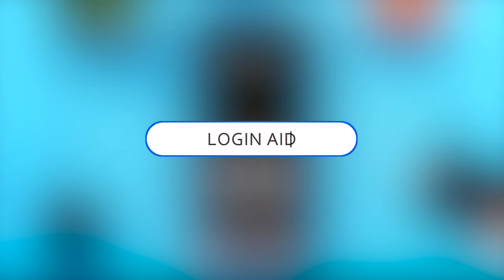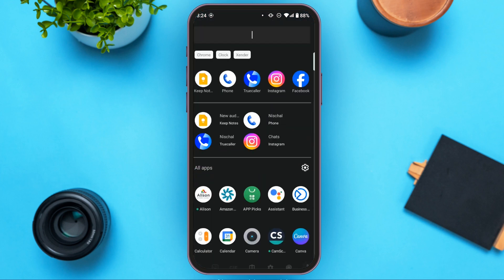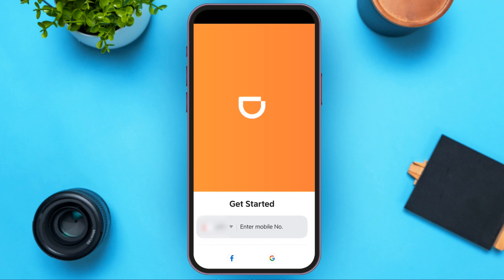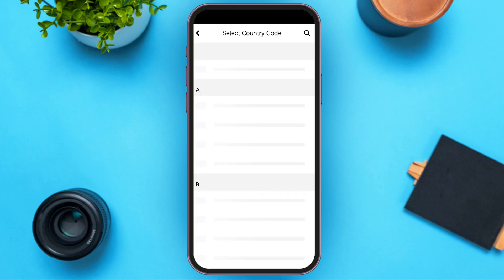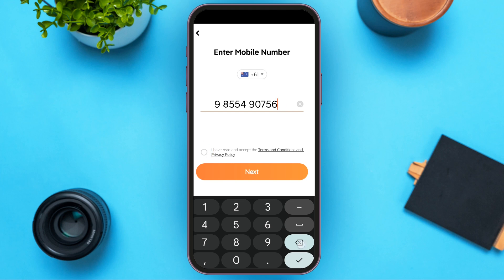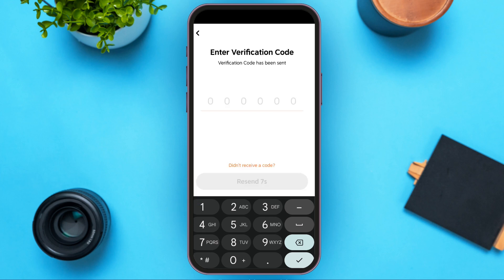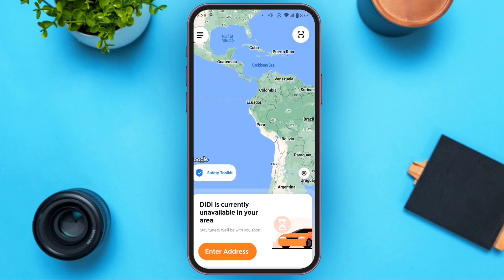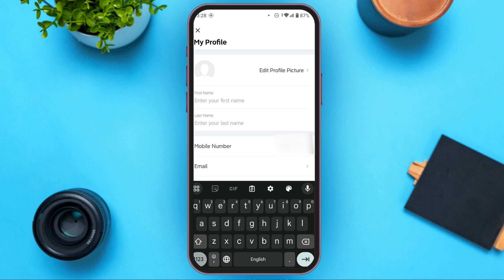How To Create DiDi Account 2024 | DiDi Account Sign Up/Register Guide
Creating a DiDi account is quick and easy. In this video, we'll walk you through the process of setting up your account from start to finish. Learn how to sign up, provide necessary details, and get started with using DiDi for your transportation needs.